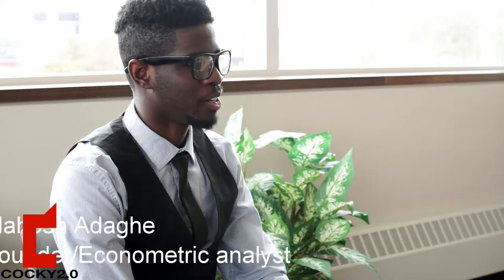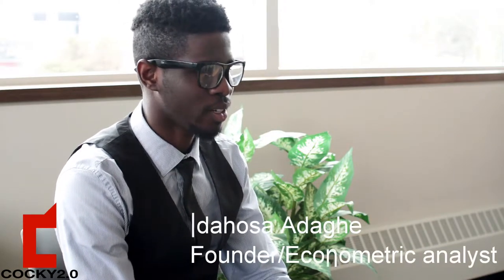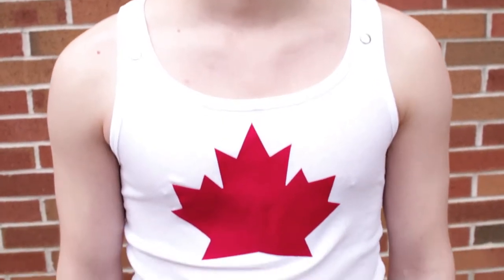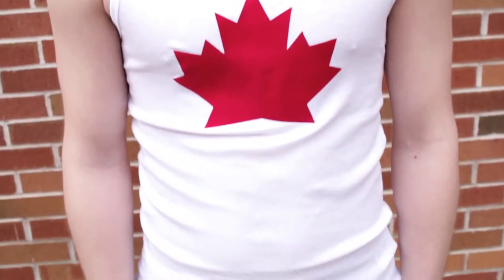Oh Canada (Story behind the design)